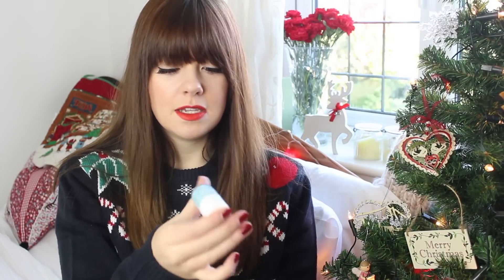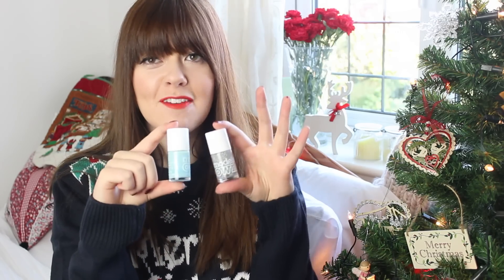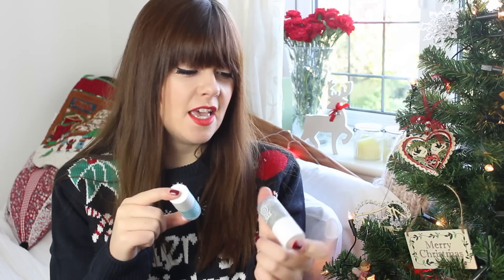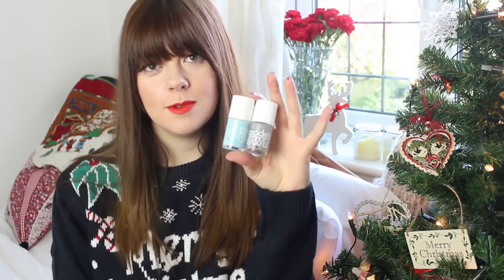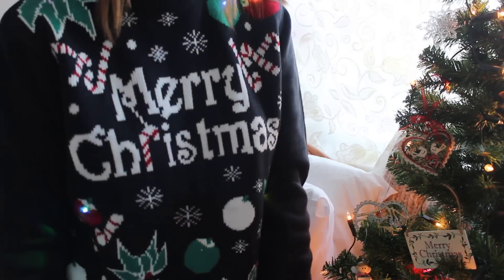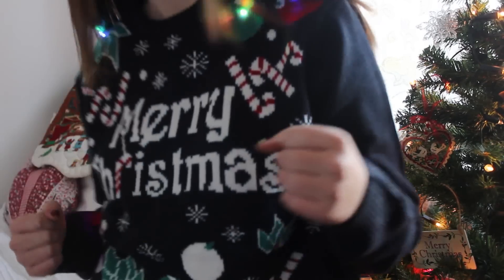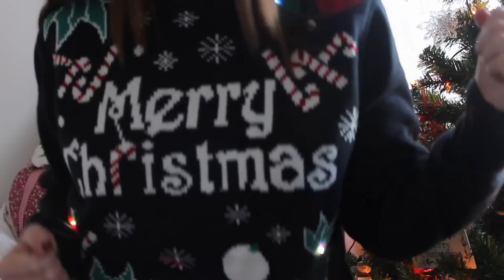12 Days of Christmas: The Winterlicious Tag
Welcome to my super duper Crimbo extravaganza! Loads of festive videos heading in the direction of your eyeballs. Let's have a truckload of pince mies and eat all our advent chocolates at once, yeah? AWOO.

Find me in some other internet places...